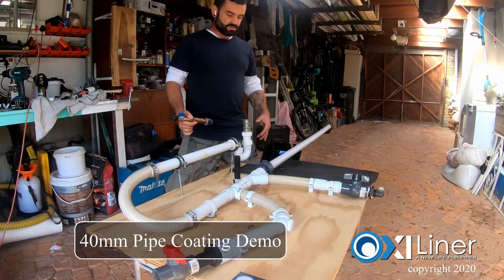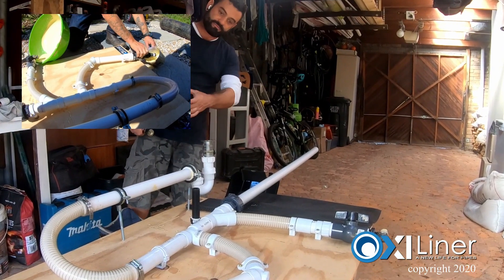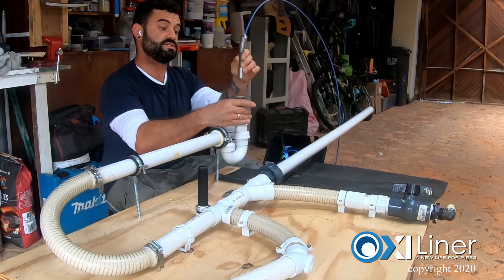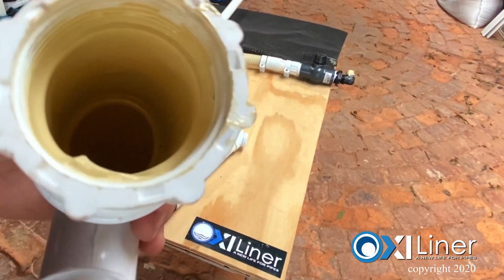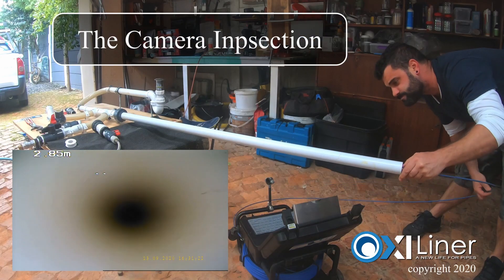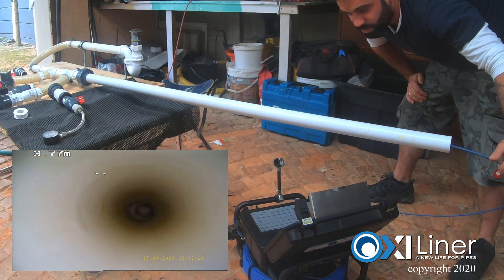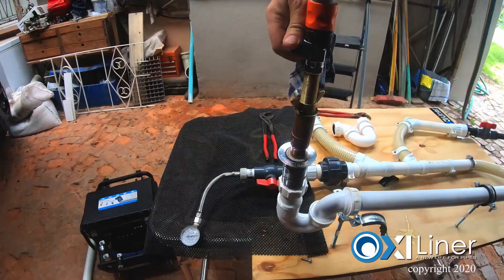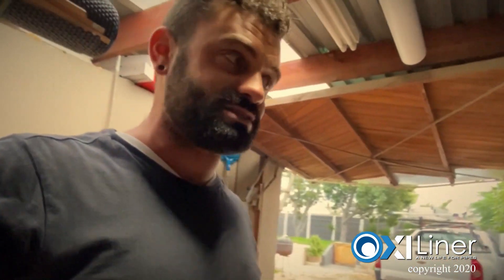Oxi Liner - Epoxy Lining in a 40mm PVC Pipe - Using Pressurised air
A small pipe setup, testing Epoxy Pipe Repair through a 40mm PVC waste line. The idea is to introduce the Epoxy into the pipe using pressurised air, which pushes the Epoxy all the way through the line forming a thin protective coating in the pipe. Any blemishes or holes are filled up and sealed at the same time. We performed this coating through a standard basin waste fitting using a waste pipe plug.

The concept is the simplicity of the setup and speed of the repair, avoiding the need to chop or excavate to achieve this. Using the correct preparation method and the appropriate Epoxy for the pipe application, this method promises to make Pipe Re-Lining more accessible to plumbers and customers alike.

Watch as the Oxi Liner develops...